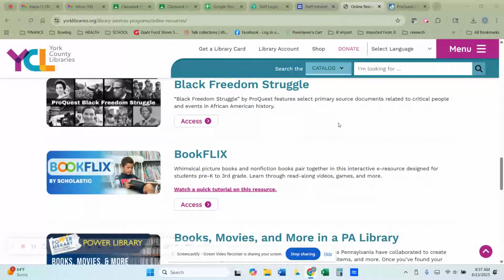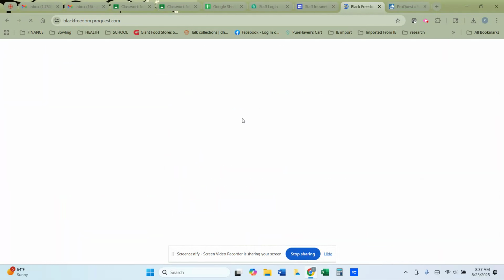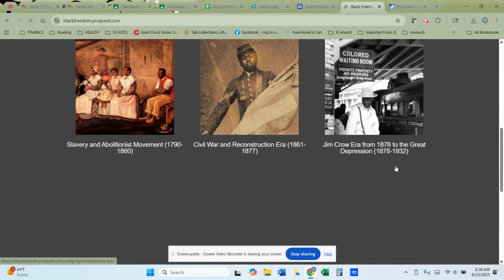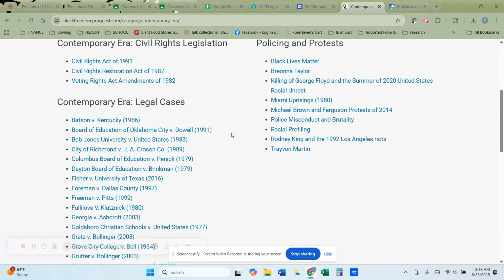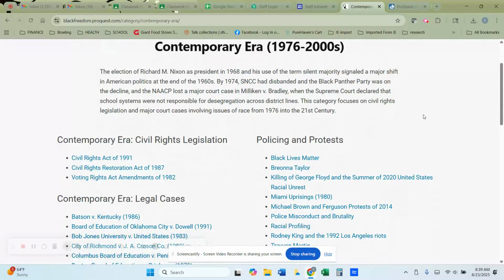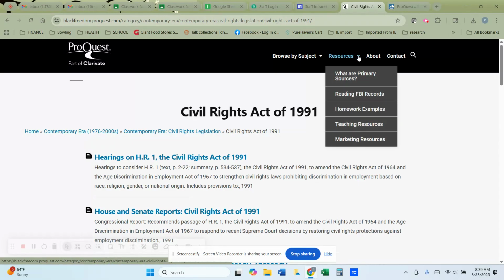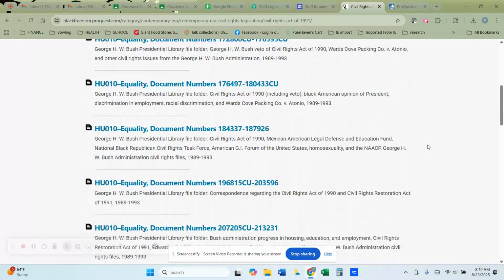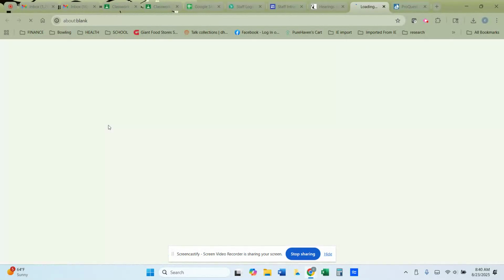Black Freedom Struggle 2025 1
Great primary source resource